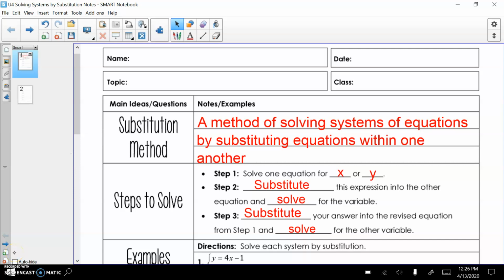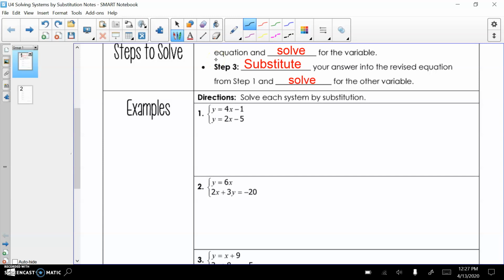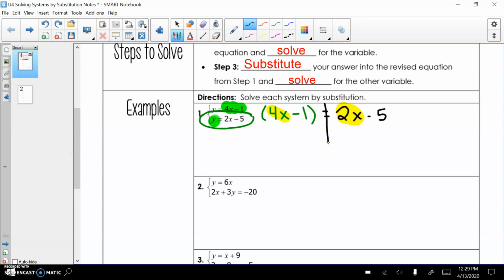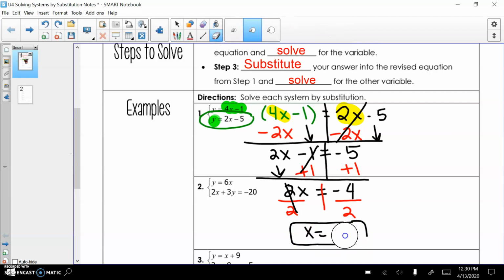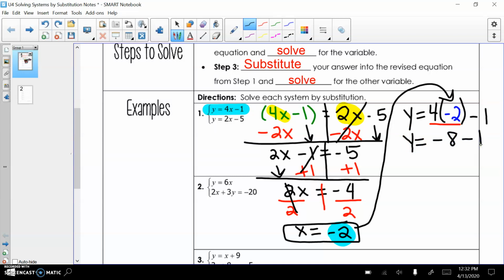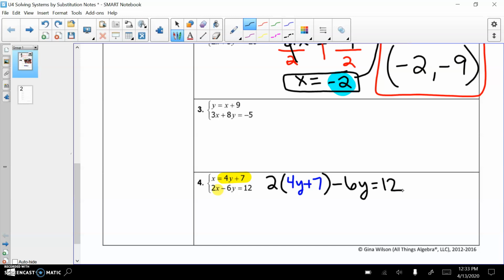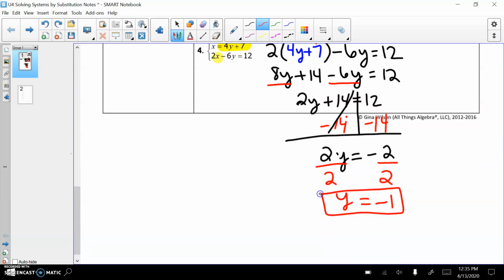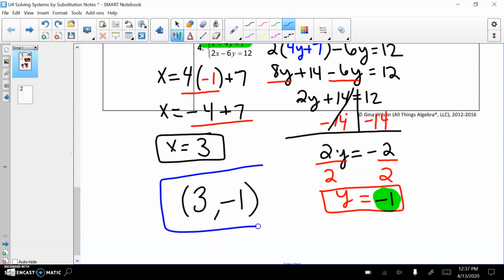Solving Systems by Substitution Part 1